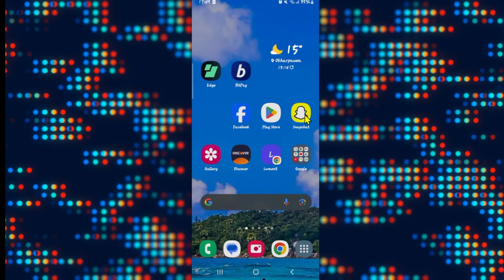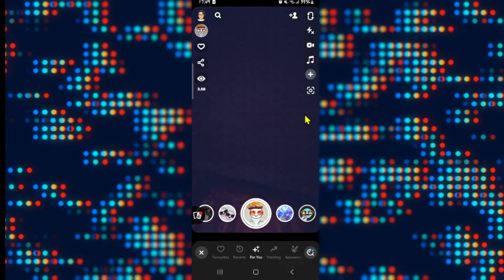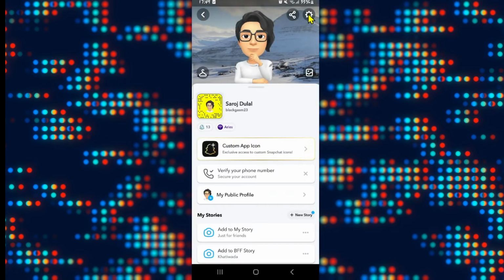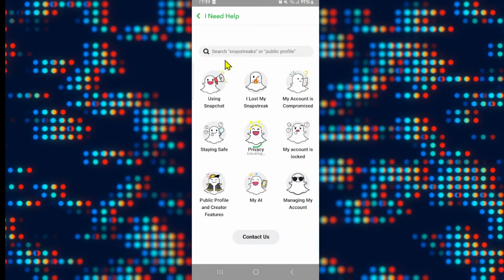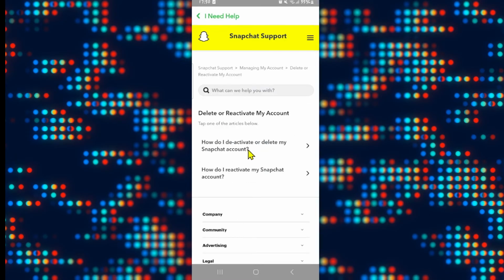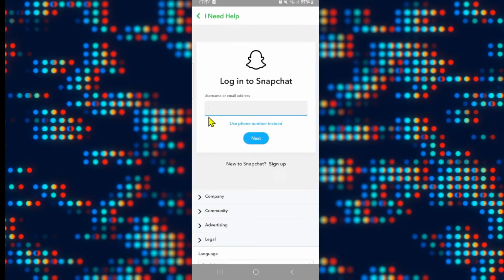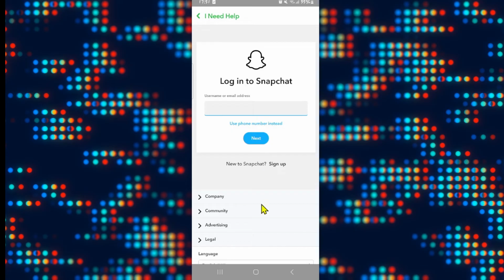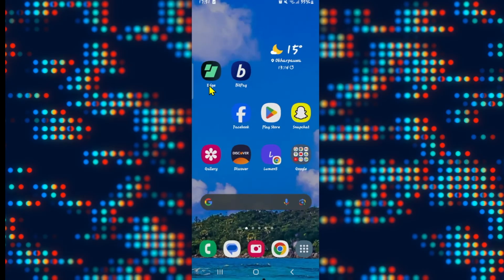How to Delete your Snapchat Account? Close Your Snapchat Account (2024)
👋 Ready to part ways with Snapchat? Join us in this step-by-step guide as we navigate the process of deleting your Snapchat account seamlessly! 👻

In this comprehensive tutorial, we'll walk you through the steps to bid farewell to your Snapchat journey. Whether it's for privacy concerns, a digital detox, or a fresh start, we've got all the details to ensure a smooth account deletion experience.